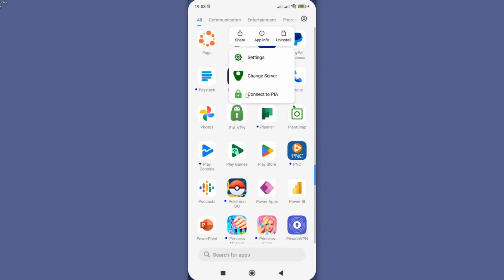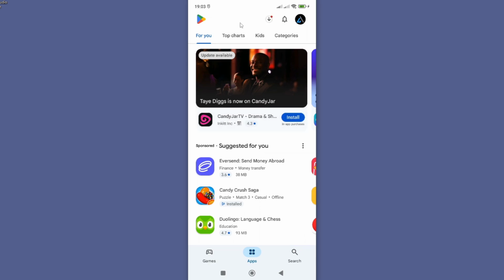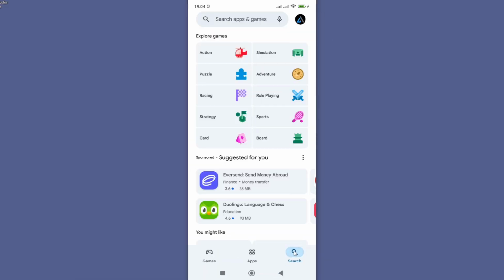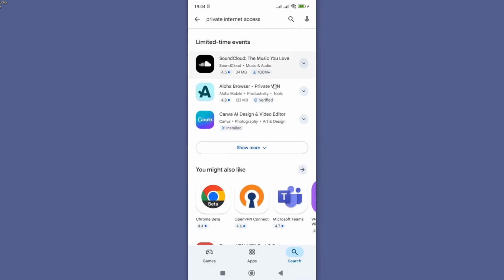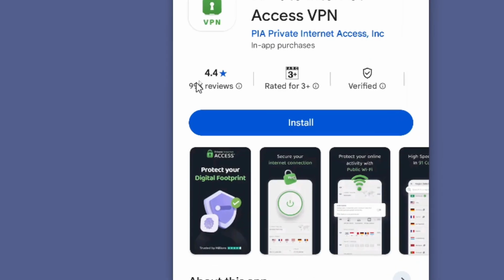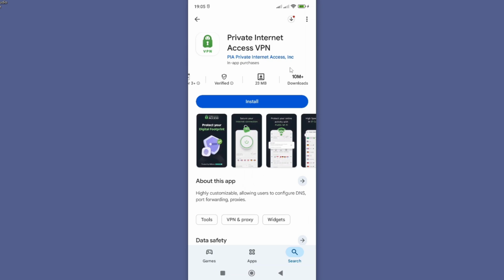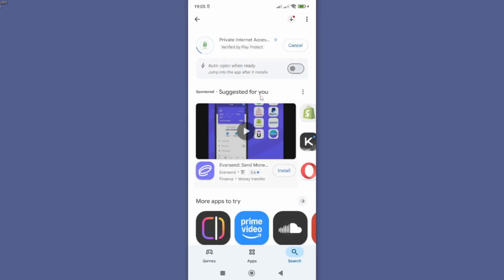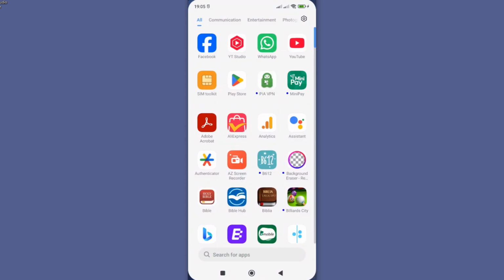How To Install The Right Private Internet Access VPN App On Smartphone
In this video, you’ll learn how to download and install the official Private Internet Access app safely on your smartphone. This beginner-friendly tutorial walks you through finding the genuine app on the Google Play Store or App Store, avoiding fake or duplicate apps, and completing the installation process correctly.

👉 Watch till the end to ensure you install the authentic Private Internet Access VPN app and start protecting your online privacy.

What You’ll Learn:

How to identify the official Private Internet Access VPN app
Steps to install it from the Google Play Store or App Store
Tips to set up and use the VPN after installation